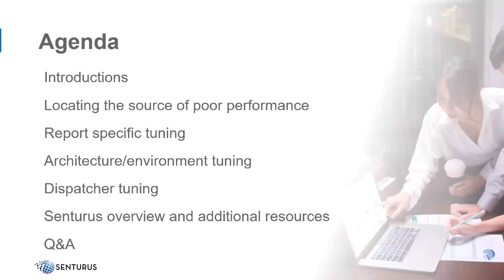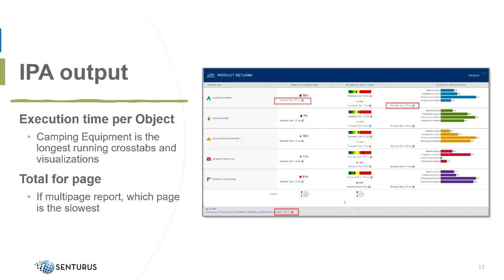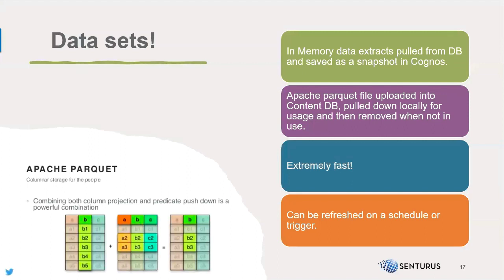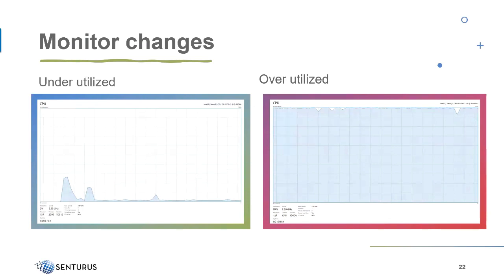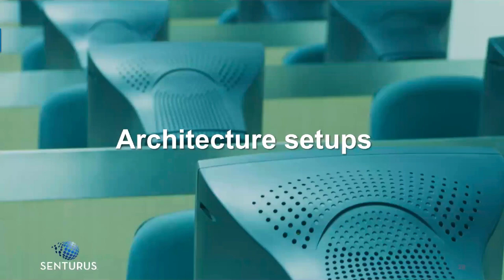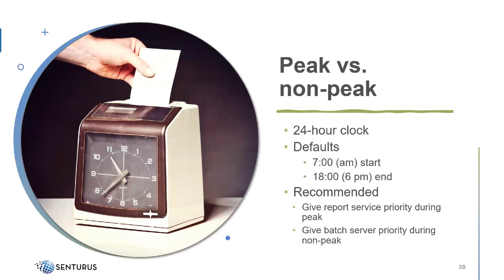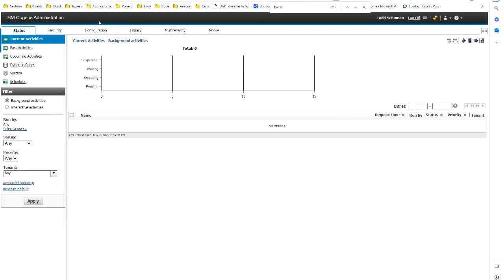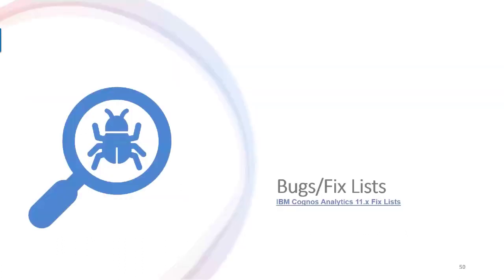Tips for Cognos Performance Tune ups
Slow running Cognos reports and system instability, particularly around memory, are common symptoms that require performance tuning to solve. Watch this video to become familiar with Cognos configuration and setting options and learn how to fine tune them to get the most out of the platform’s potential.

Chapters:
00:00 Introductions
04:58 Locating the source of poor performance
06:07 Report specific tuning
29:35 Architecture/environment tuning
32:24 Dispatcher tuning
52:50 Additional resources
53:51 Senturus overview
54:51 Q&A